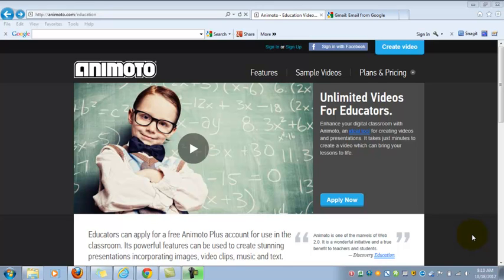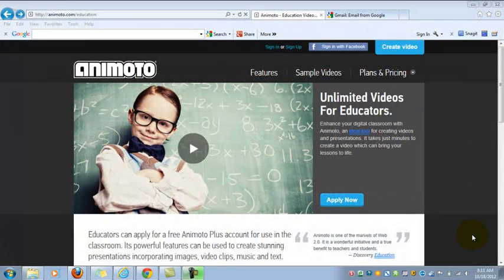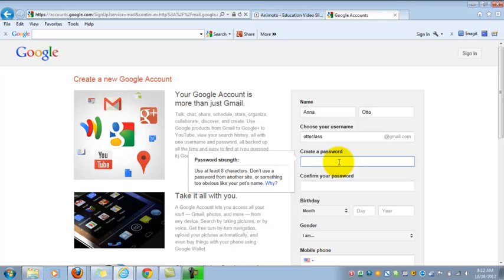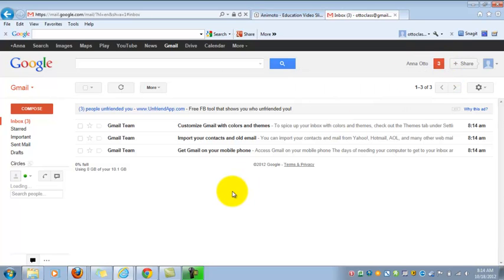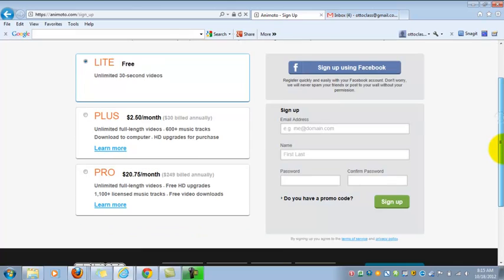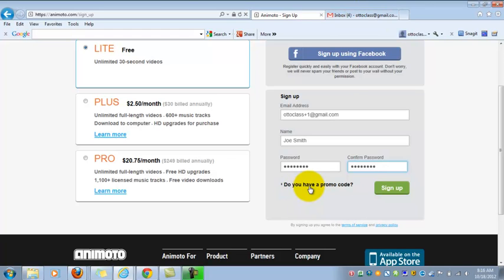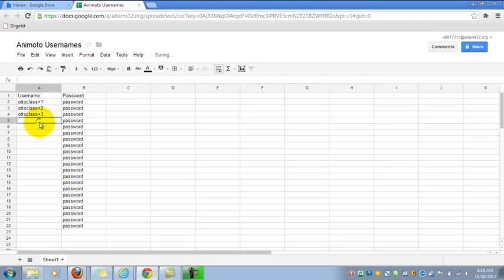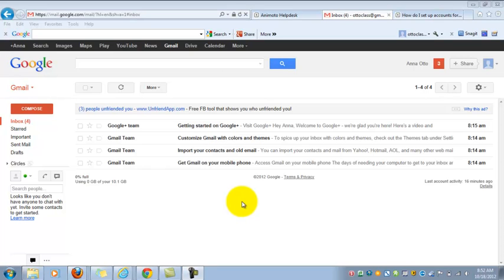Animoto Student Accounts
How to create student accounts in Animoto.